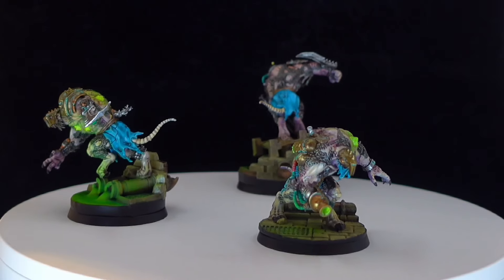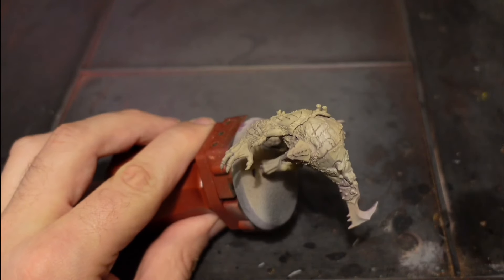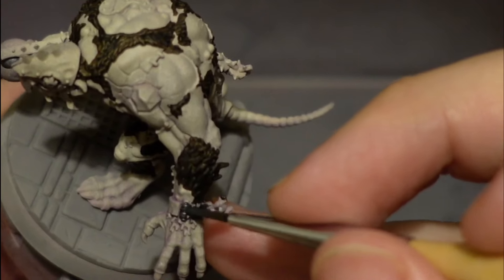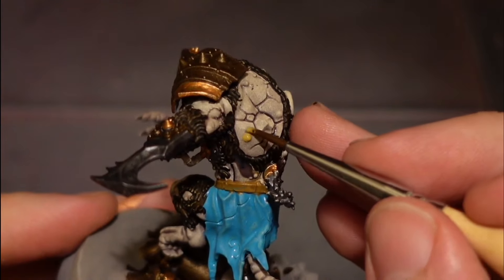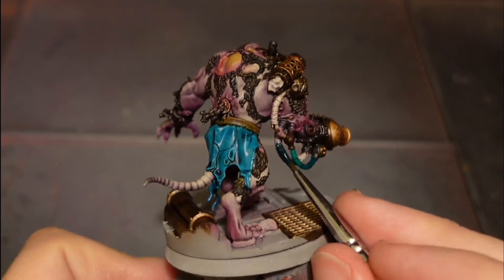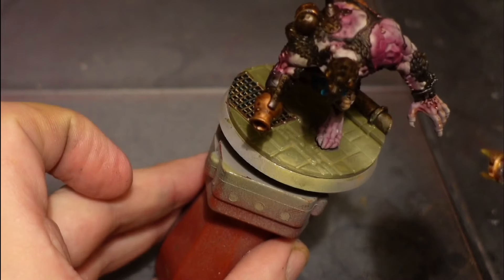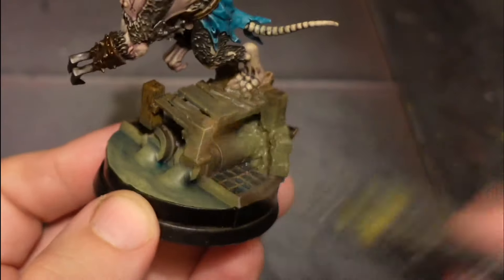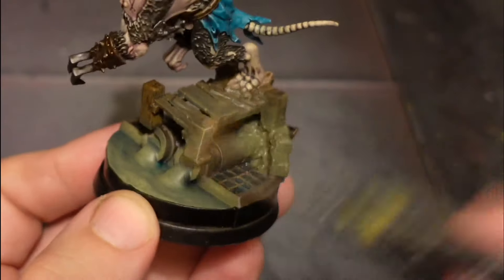How to Paint Rat Ogres for Your Skaven Army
Greetings Knights,

Here is how I painted my Rat Ogres from the new Skaventide box set.

I use airbrush a lot but with some controlled dry brushing, I'm sure you can achieve similar results.

The bases used are 3D printed from TXARLI Factory. I chose the toppers as they printed faster and could be glued onto the bases.

I hope it is useful to you all.  YES-YES!

let me.knos in the comments if you have any requests or anything to share. looking forward to hearing from you!